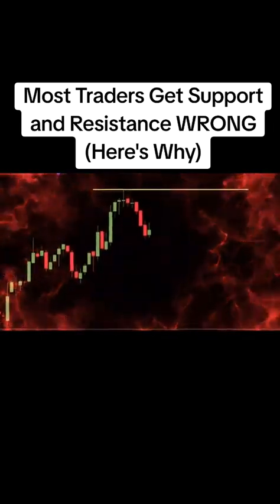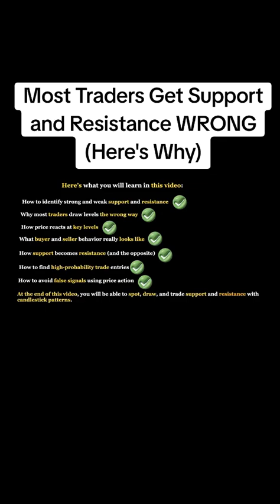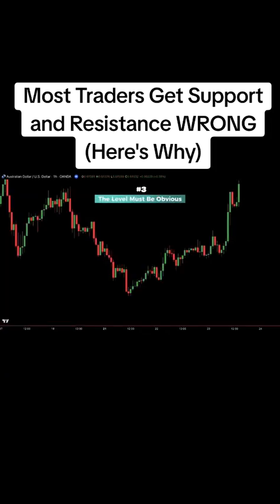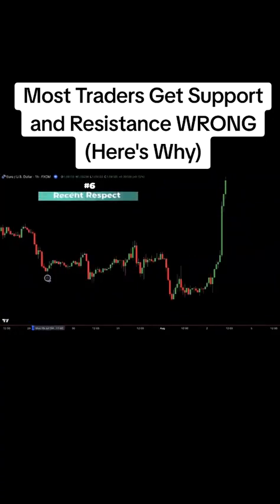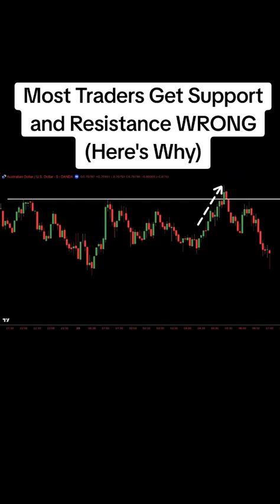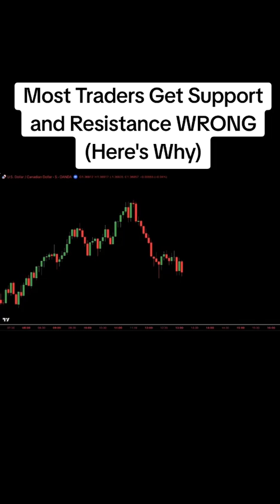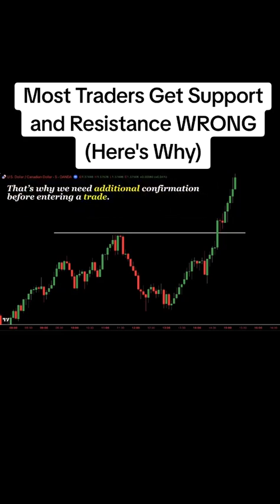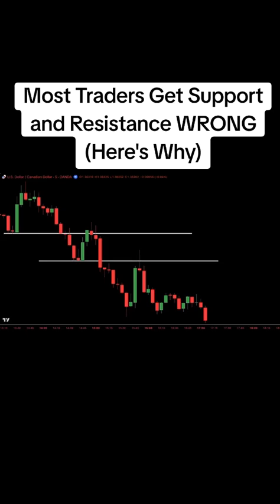The candle sticks pattern